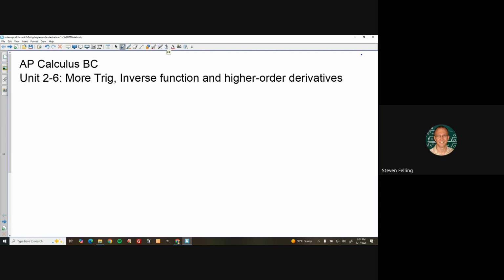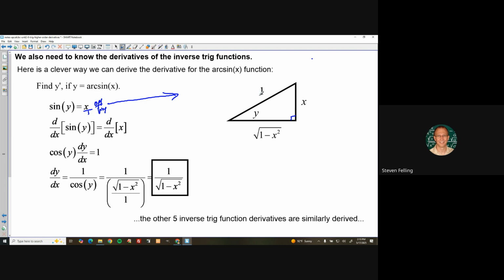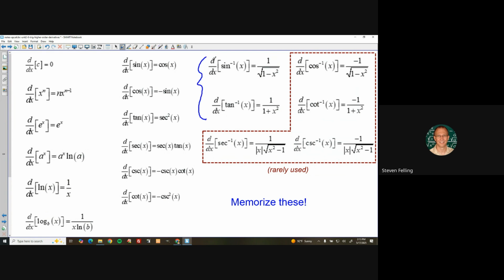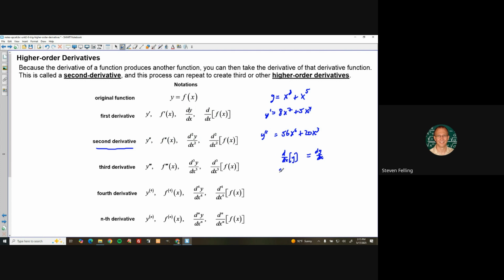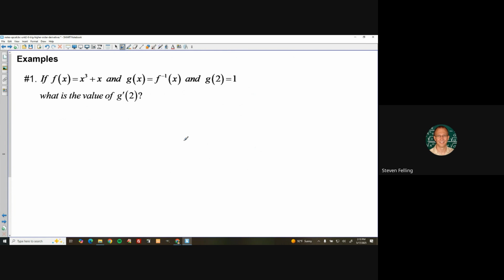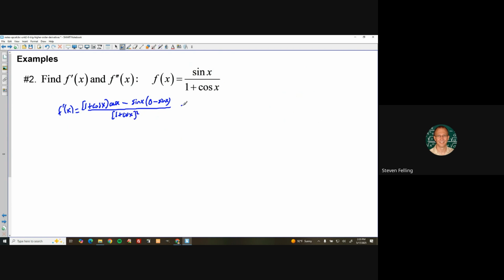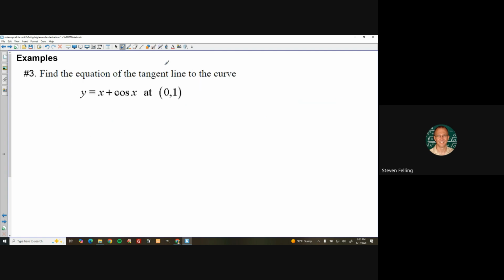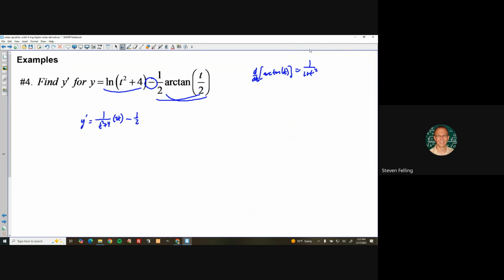AP Calculus - Higher Order Derivatives, Derivatives of Inverse Functions and Inverse Trig Functions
Learn the definition and notation for higher-order derivatives and also how to compute derivatives for inverse functions and for the inverse trigonometric functions.